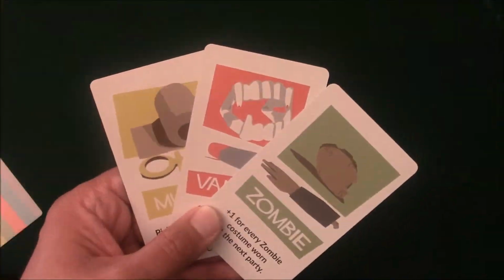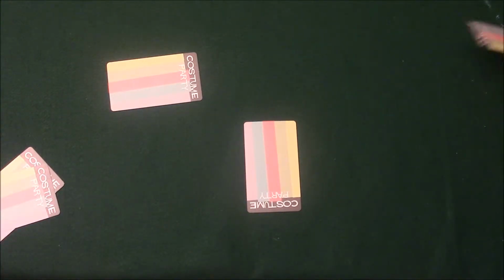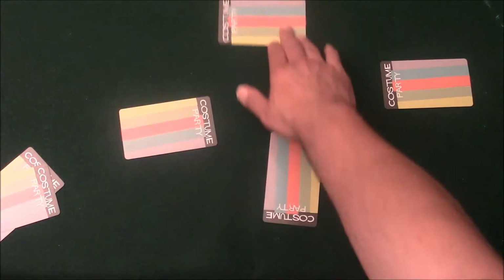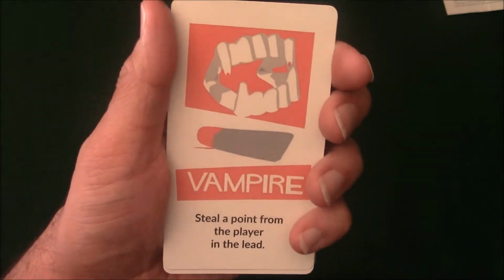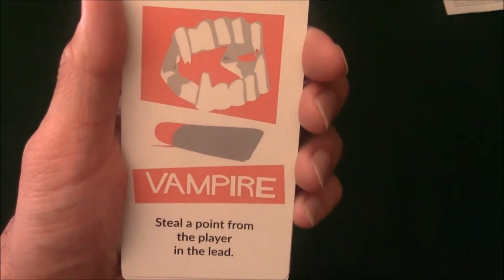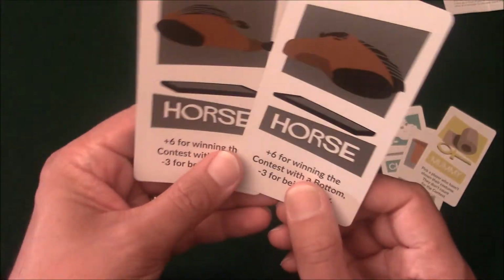Roll & Move Reviews: Costume Party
Roll & Move Reviews gets the Halloween celebration started with Costume Party from Naturalist Games.